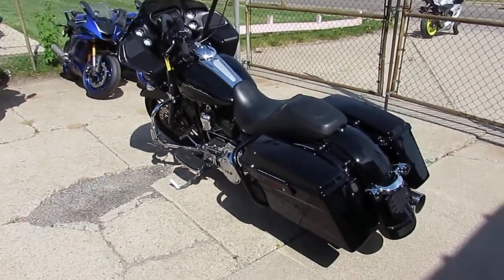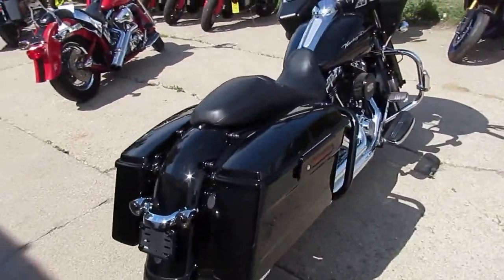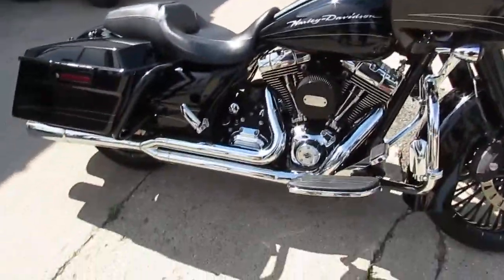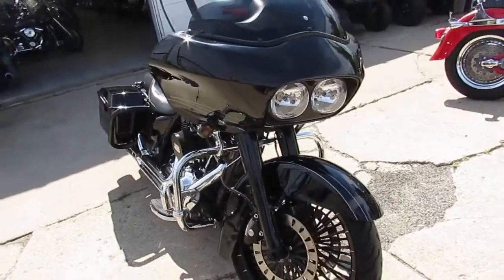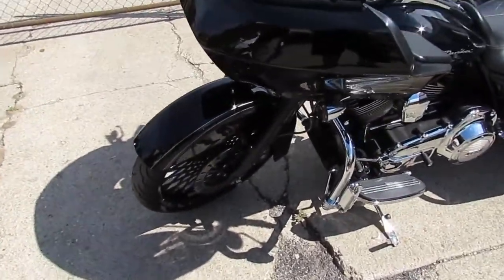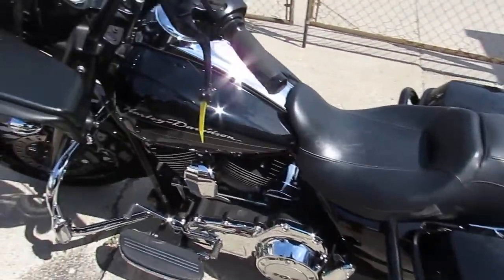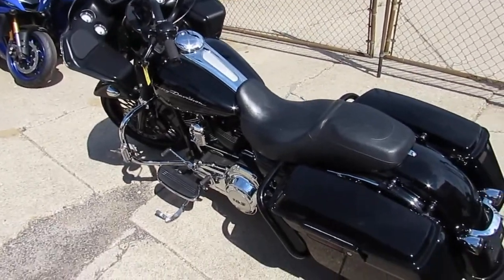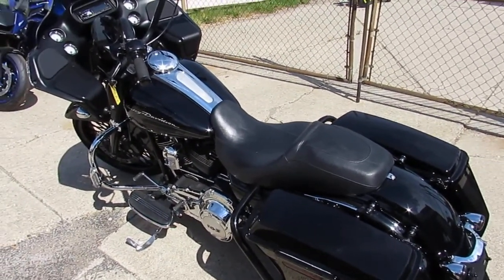Road Glide for sale in Michigan $16,999 U4015